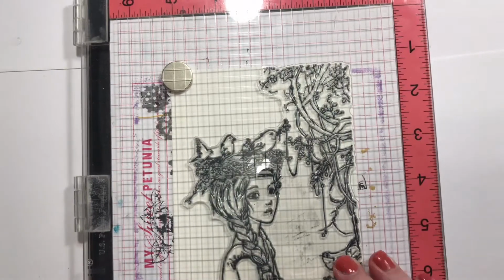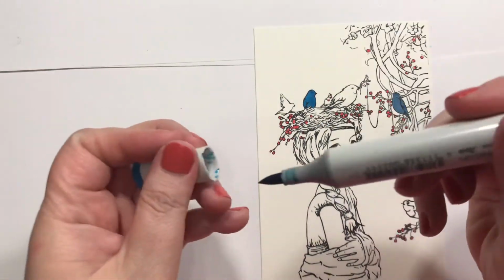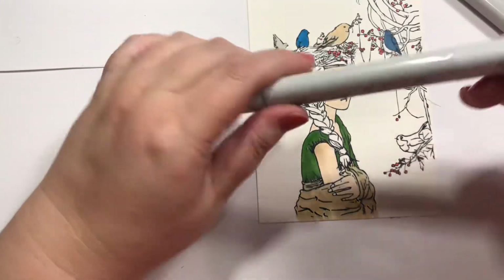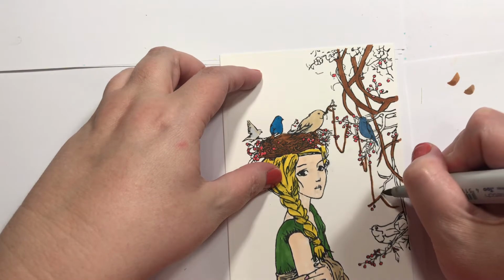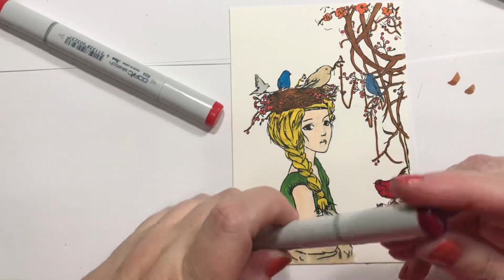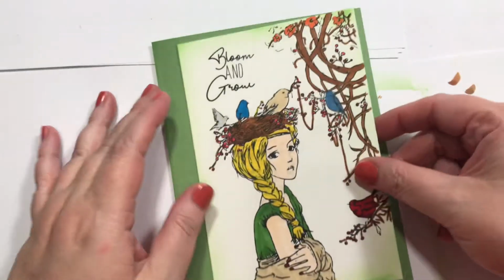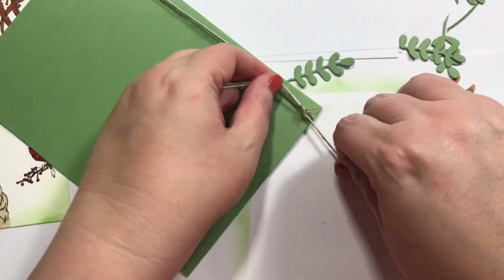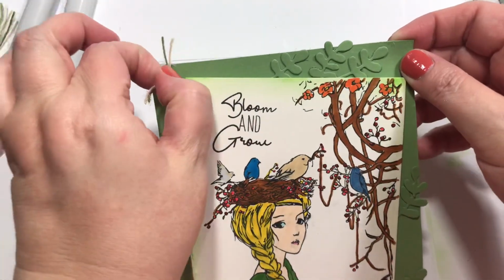Bird Nest Goddess Stamped Card